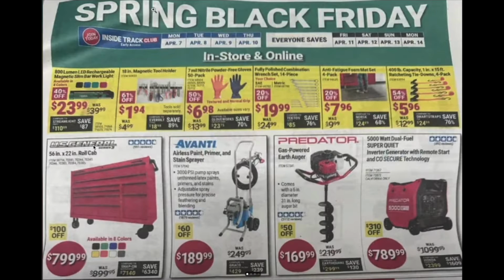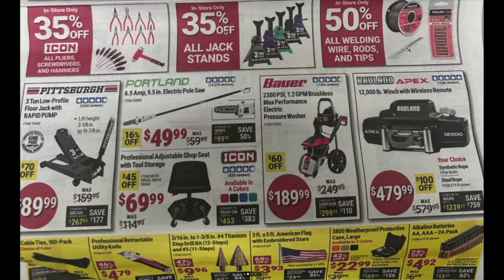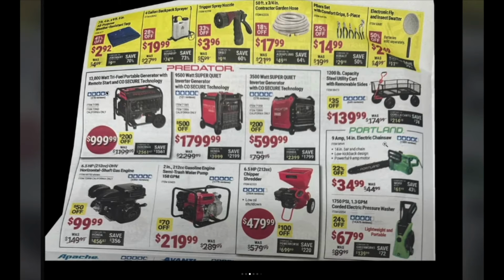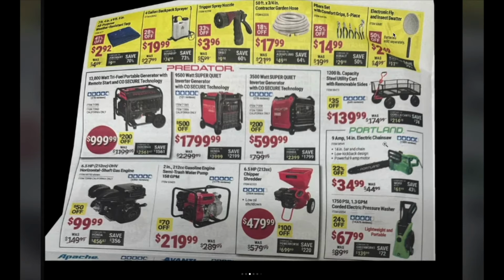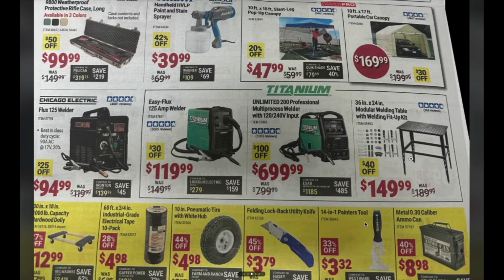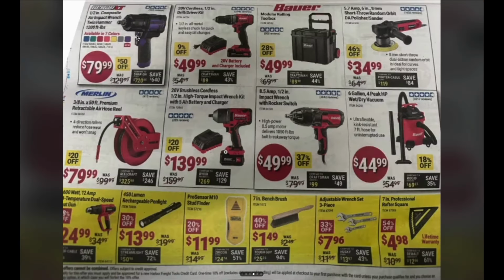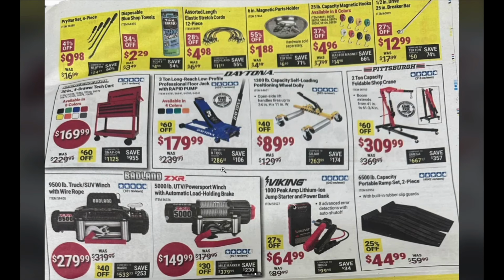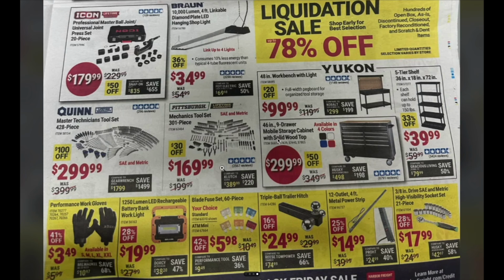BIG Savings Are Coming To Harbor Freight's Spring Black Friday Sale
Harbor Freight Spring Black Friday Sale 2025 | Huge Discounts on Tools & Gear!
Get ready for massive savings at Harbor Freight’s Spring Black Friday Sale! From power tools to outdoor gear, this is the perfect time to score amazing deals on top-quality products. Whether you're a DIY enthusiast, a professional contractor, or someone looking to upgrade your toolkit, Harbor Freight has everything you need to tackle your next project for less.

🛠️ What to Expect:
Unbeatable Prices on power tools, hand tools, generators, automotive gear, and more!
Exclusive Doorbuster Deals you won’t find anywhere else.
Limited-Time Offers that are too good to miss!
💥 Shop Online & In-Store to save big on your favorite brands and products. Hurry, these deals won’t last long!

Here is a link to my storefront where I have multiple Items I recommend